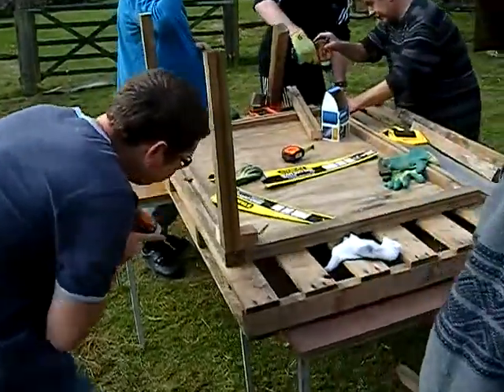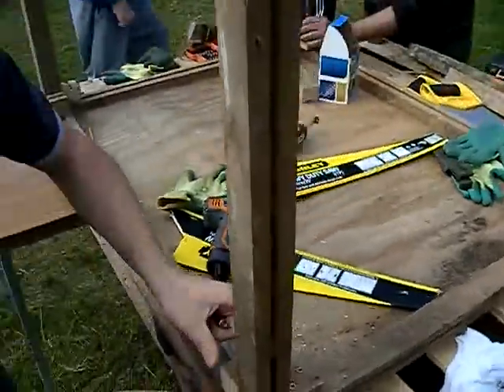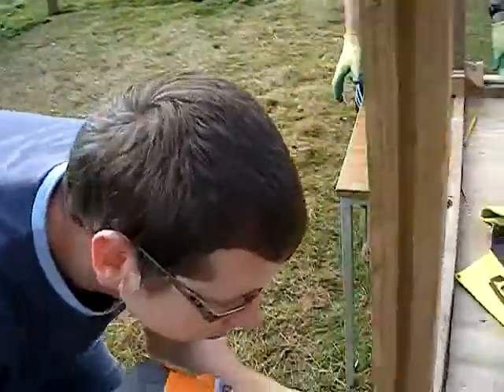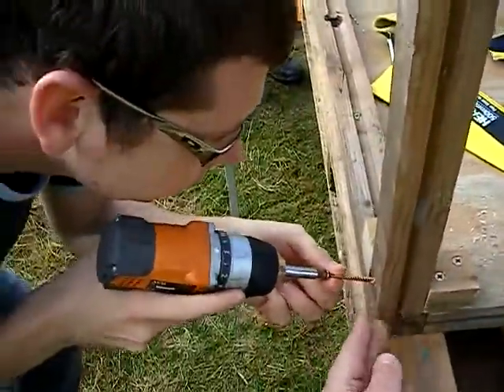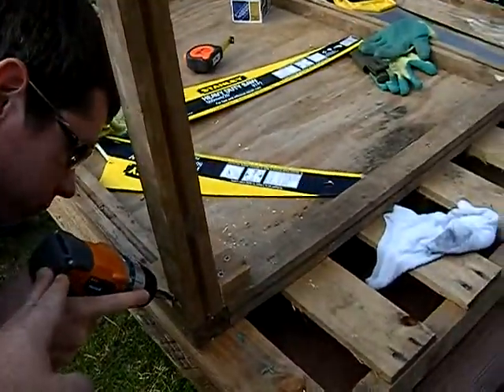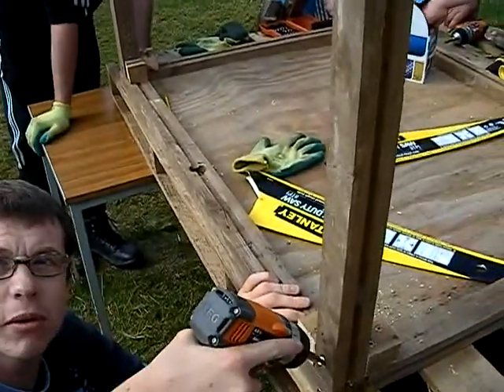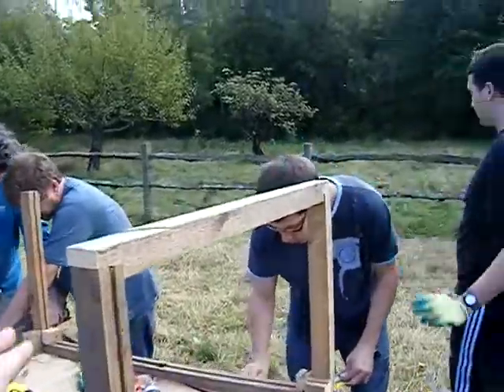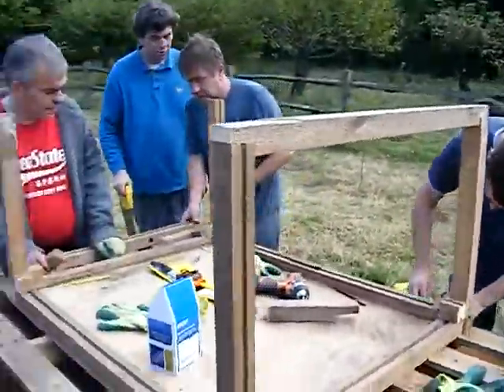05.10.12 - The Friday Group construct the main frame of the floating duck house.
05.10.12 - The Friday Group construct the main frame of the floating duck house.